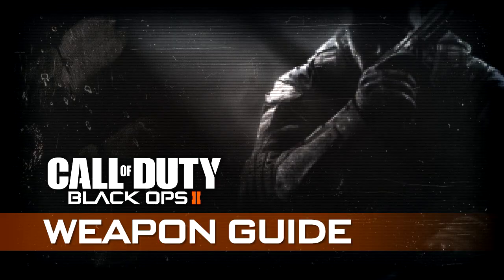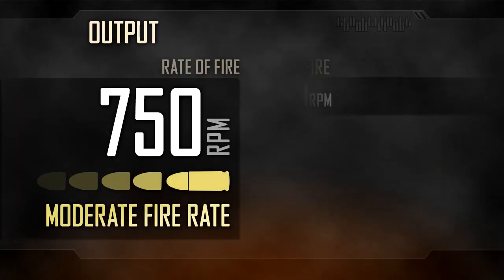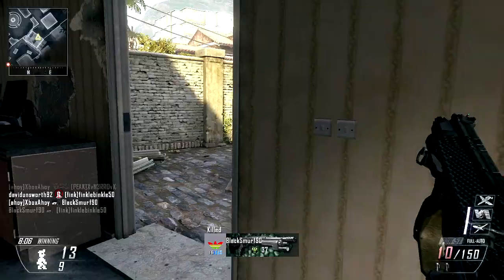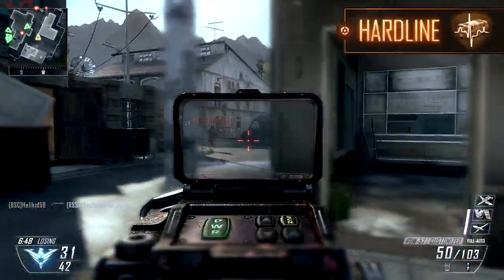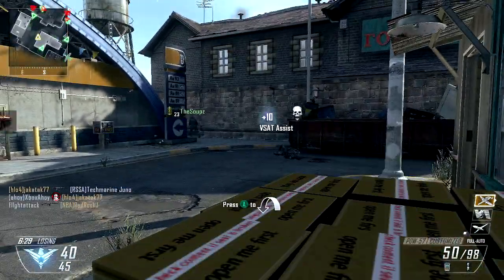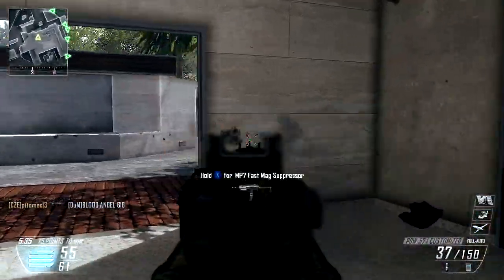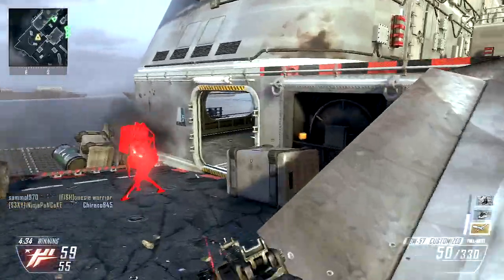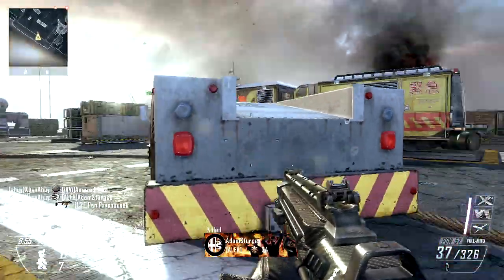PDW-57 - Black Ops 2 Weapon Guide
This time, we're covering the PDW-57.

Another fictional weapon, the PDW is a futuristic derivative of the P90: this weapon previously present in all of the Modern Warfare titles.

The PDW-57 - or Personal Defence Weapon, 5.7mm calibre - is relatively similar to its parent design, with a few minor cosmetic changes when compared to the Belgian P90.

Outlandish in appearance, the P90 and PDW designs share the same top-loading magazine - an unconventional feed mechanism, but one capable of holding 50 rounds of the unusual 5.7 by 28 millimetre cartridge.

This cartridge fires a smaller bullet at higher velocity, for a similar kinetic energy to a typical SMG: but with far better penetration characteristics against modern military body armour.

The PDW-57 is a high damage SMG, capable of killing in just 3 shots to the body at a close range.

The MSMC has a slight edge in damage, but in practical terms the PDW is similarly powerful.

Outside the weapon's short range you'll need 6 shots to kill: a hefty differential, making close-range engagements a necessity to make the most of this SMG.

Rate of fire is a moderate 750 rounds per minute - slow by typical SMG standards, but part of the price you pay for a higher damage weapon.

With Rapid Fire this will be elevated to 940 rounds per minute, on par with the MP7 - but you lose much of your damage potential through a loss of much of your effective range.

Hipfire performance is good - on par with all other SMGs, although you may see less consistent performance than those weapons with a higher fire rate.

Recoil is moderate - burst firing is essential at a longer range, although given the lower damage it may be best to avoid such gunfights altogether.

Aim time is 200 milliseconds, standard for the SMG class: as is your movement speed, at 100% base.

Magazine capacity is excellent, holding true to the P90's tradition: the translucent top-loading magazine holds 50 rounds by default, more than any other SMG.

Extended clip takes this capacity to a loftier 65, although given that reloads are only a little slower than average - at 2.59 seconds - 50 rounds is generally sufficient.

The PDW-57 is a potent close-range weapon that has a versatile blend of attributes for close-quarter gunfights.

With 50 rounds in the magazine, you've essentially got extended clip for free: and paired with good hipfire performance and a higher level of damage, the PDW is a top-tier contender in aggressive play.

However, the PDW loses any advantage outside of its effective range - at a mid range you have moderate recoil and a 5-6 shot kill to contend with, giving the advantage to opponents with weapons better suited for such distances.

The slower rate of fire can be a liability too - while you deal more damage per shot than most other SMGs, this also means accuracy becomes more critical: relying on hipfire may yield inconsistent performance.

Still, the PDW is no slouch when it comes to closer quarters: you'll still fare better than most weapons outside of the SMGs and shotguns.

With a build that favours tactical SMG play over unchecked aggression - you can instead take a subversive approach, turning enemy equipment into fuel for your own scorestreaks.

This high-tech build will thwart your enemy's plans...

... and help to engineer your victory.